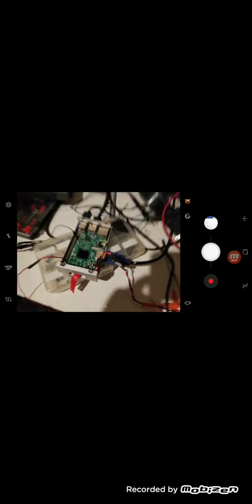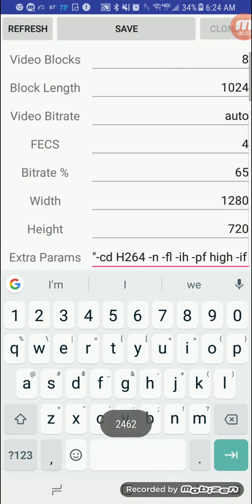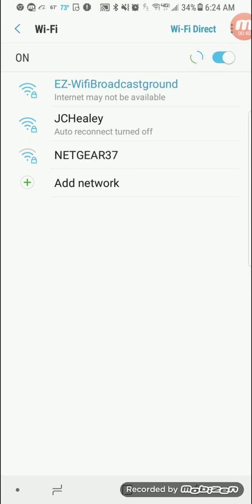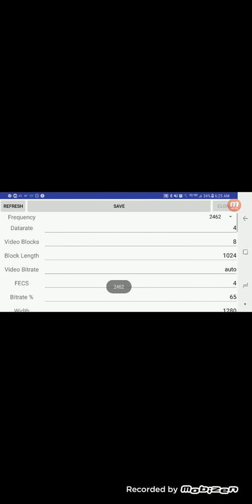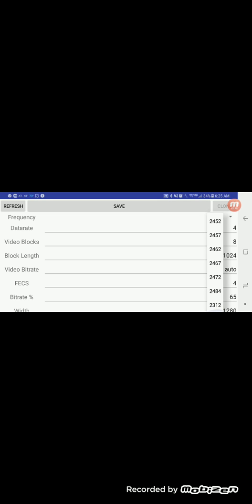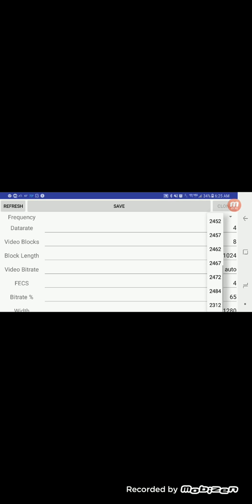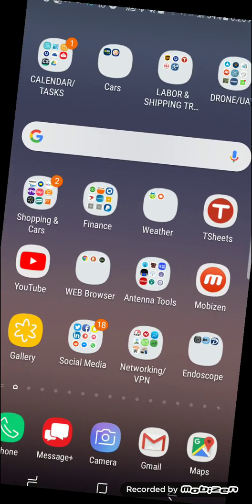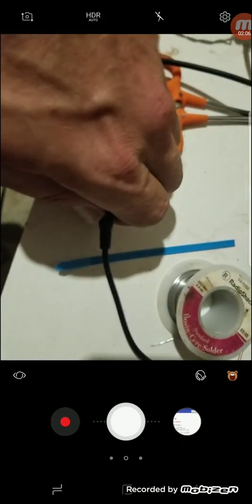Ez Wifibroadcast / FPV_VR / Test with WFBC Android Settings Control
This is a test of a newly developed version of the fpv VR app that also provides the ability to easily adjust settings within the wifibroadcast.txt config file.

The advantage of this is it eliminates the need to Dismount the SD card to change settings.

A stable version should be ready to go very soon, there are just a few bugs to work out.

A big thank you to user1321 for making this possible! He really does some incredible work!

Cheers!